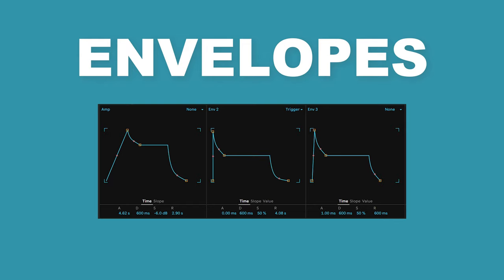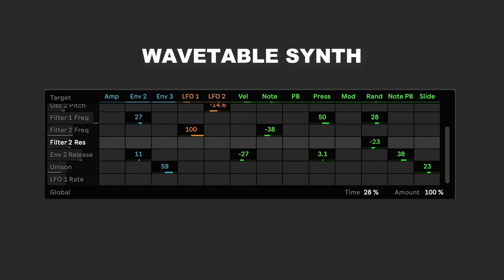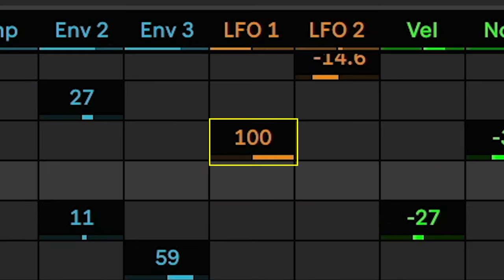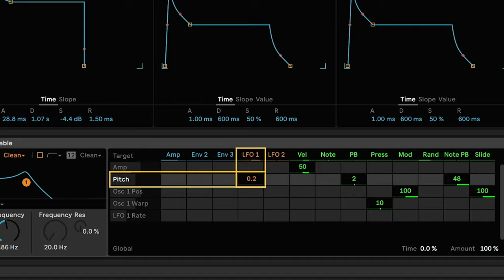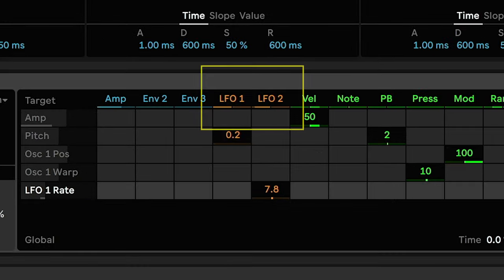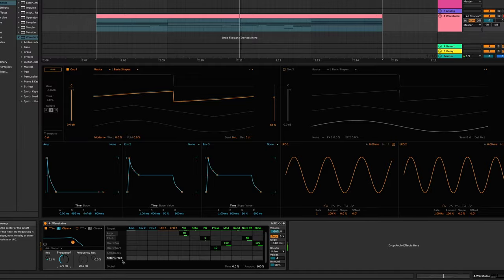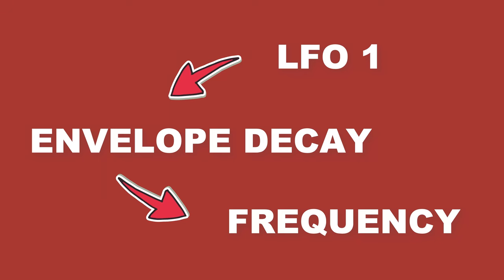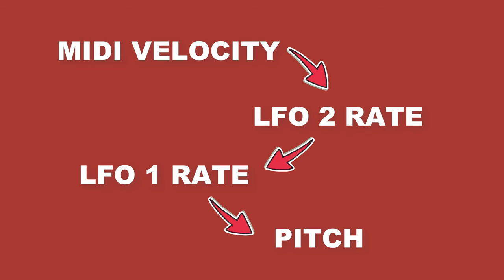I call this 3D sound design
In this video I'll show you how to level up the sound design of any sound, using any synth, in any genre–by using what I call "3D Sound Design."

3D Sound Design simply means modulating a modulator with another modulator. This will take any sound from 2 dimensions to 3 dimensions. And it's really easy! You can use this trick with presets that just sound a little dull or with your own sound design from scratch.

Once I discovered this technique, it really opened up the world of sound design for me so I hope it helps you too!

Thumbnail Photo by SIMON LEE on Unsplash

CHAPTERS
00:00 Intro
00:28 What is 3D Sound Design?
01:23 Example #1
02:10 Example #2
02:36 Entering the Fourth Dimension...
03:10 Wrap it Up!

Dylan
Micah 6:8